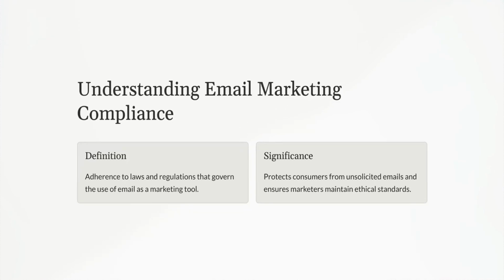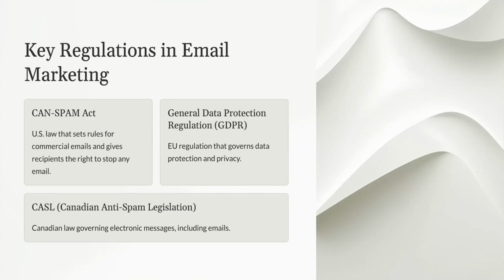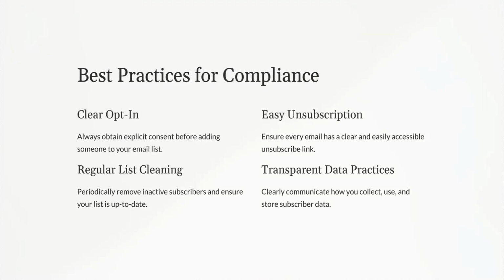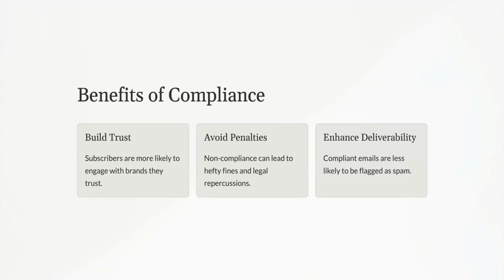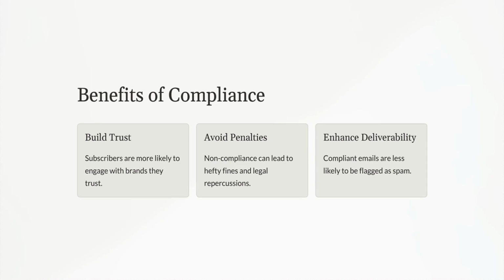6 Compliance in Email Marketing